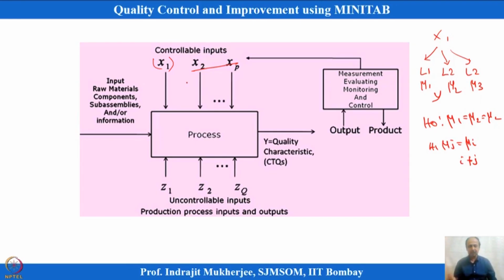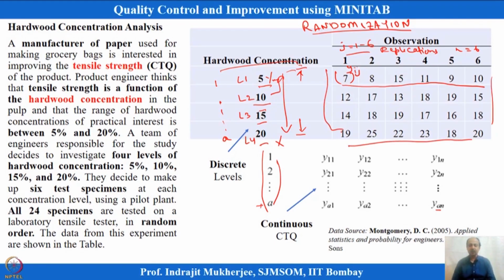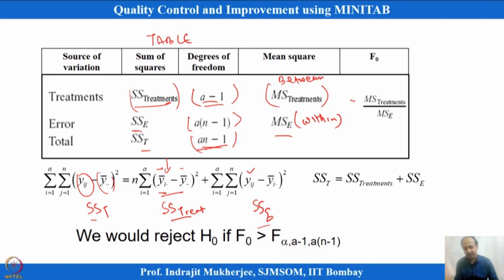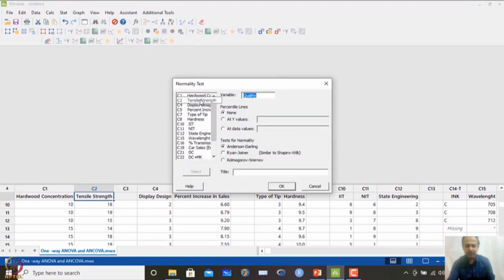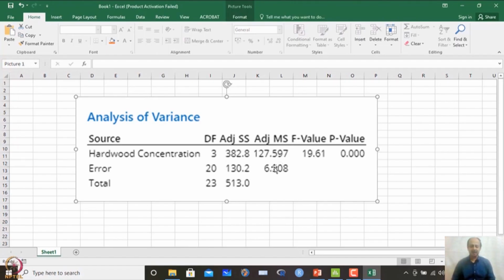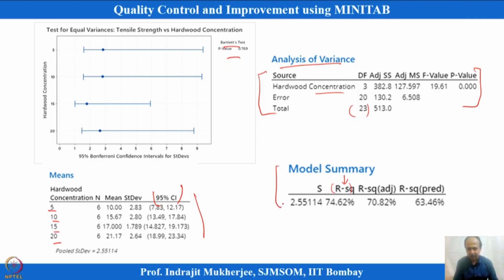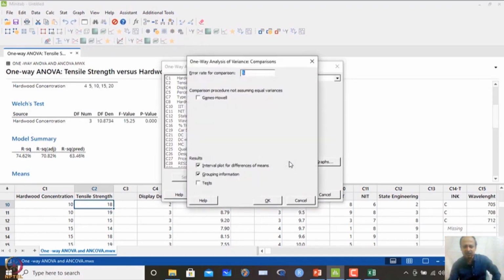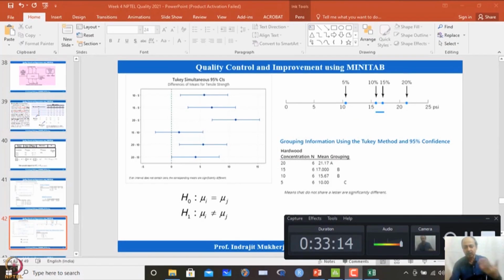Lecture 21: One-way ANOVA